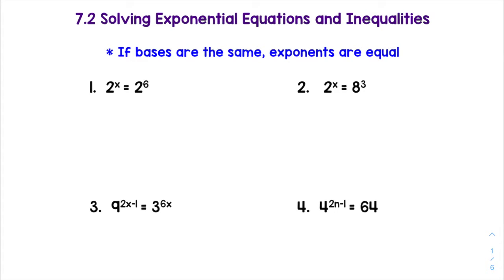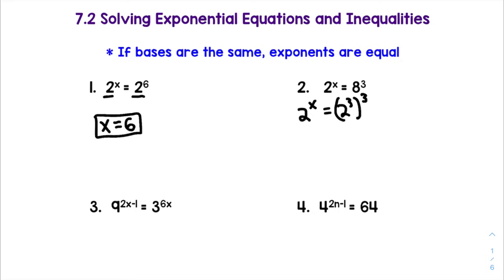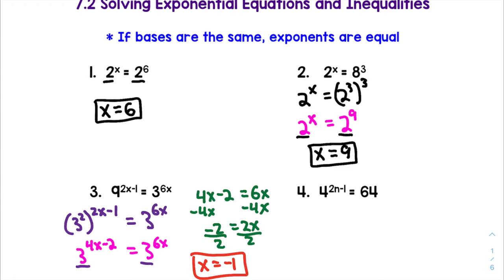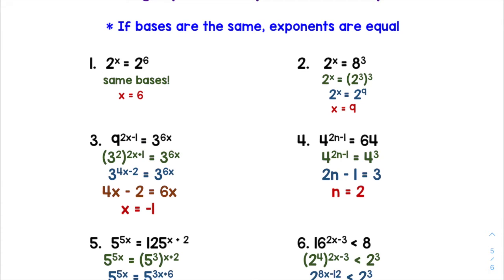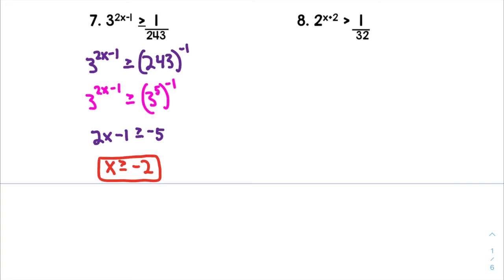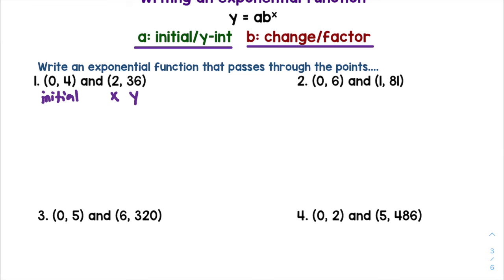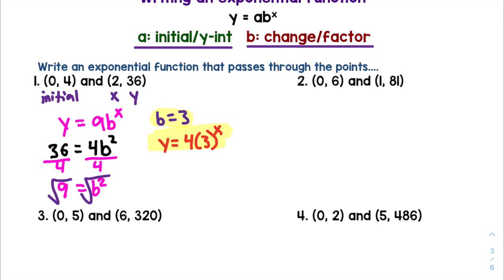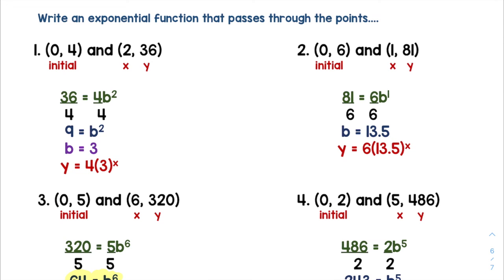7.2 Solving Exponential Equations and Inequalities